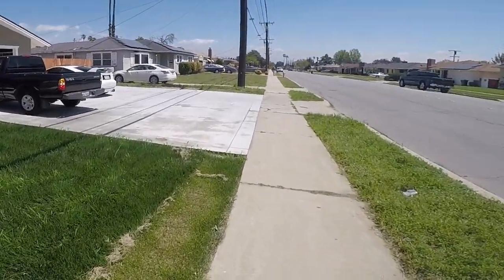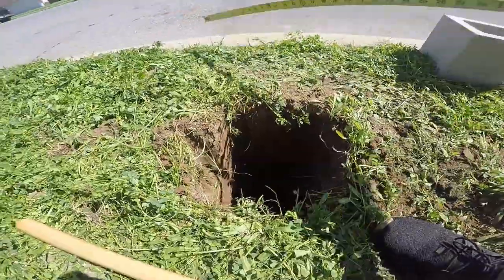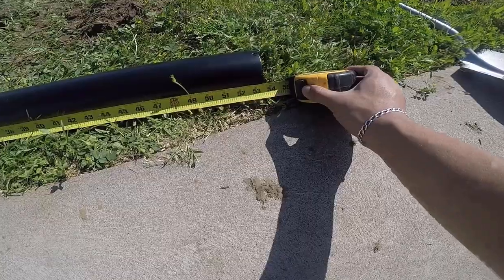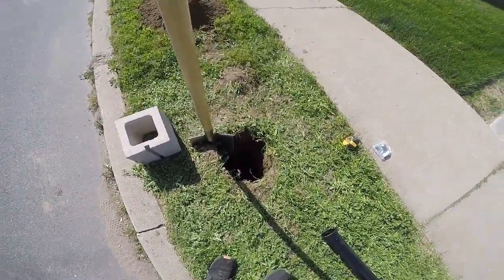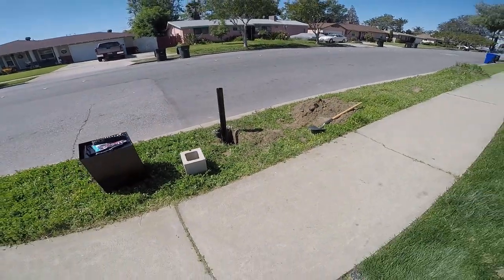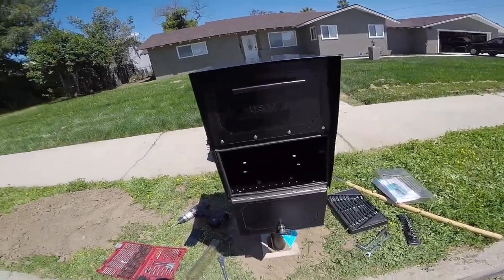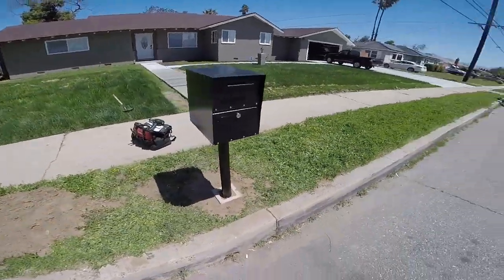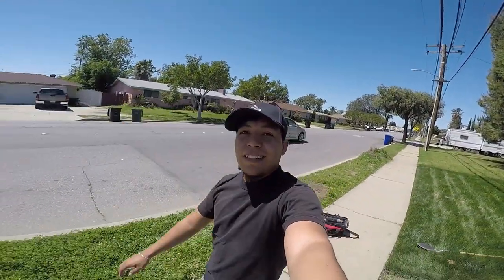Installing New Mailbox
Today I got a notice I have to move my mailbox to the curb so we went to buy all the stuff we need and found a ladder on our way over there